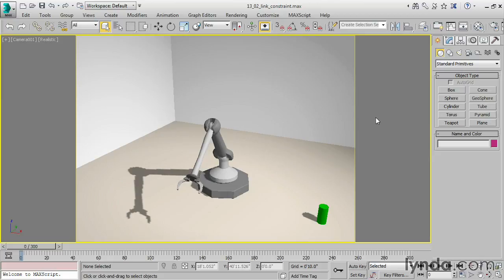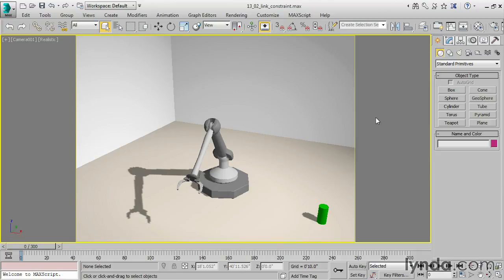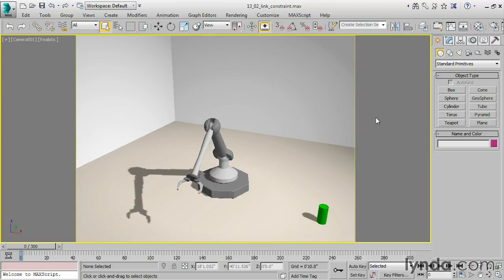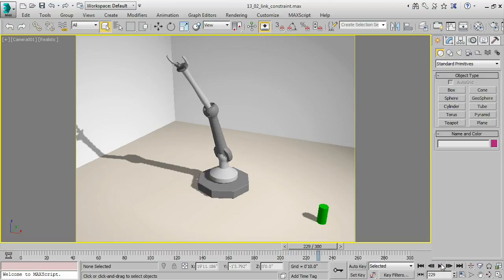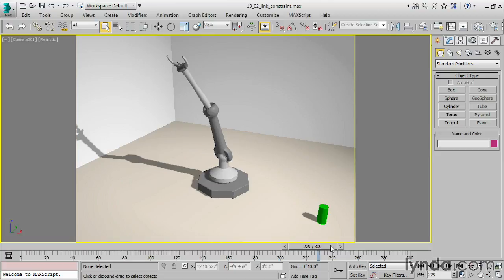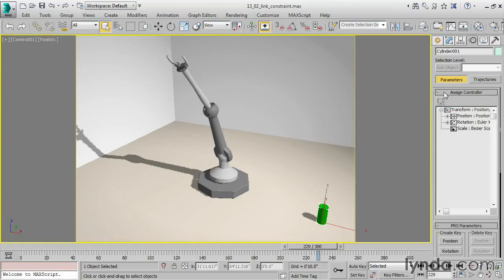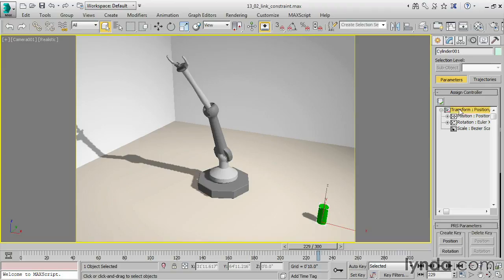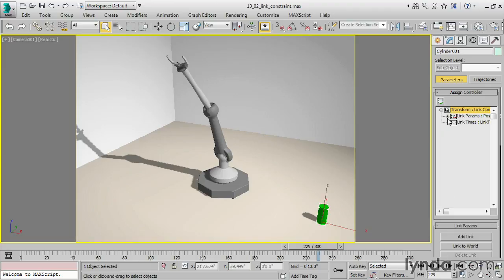108 Assigning a Link constraint